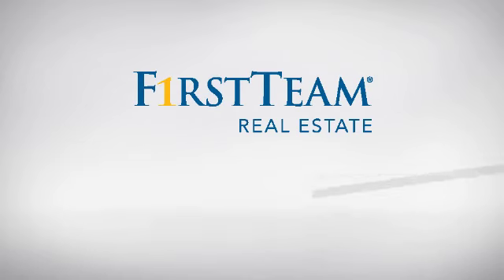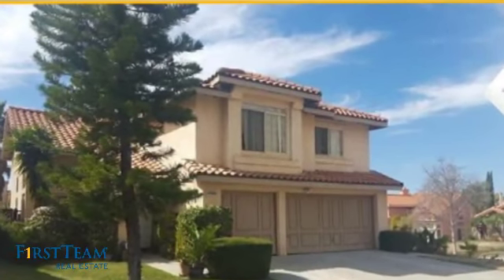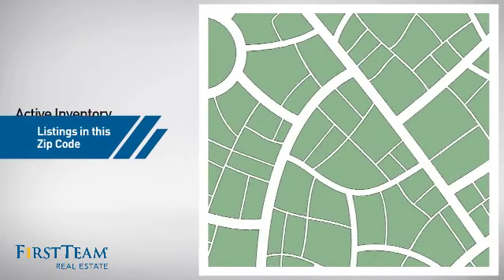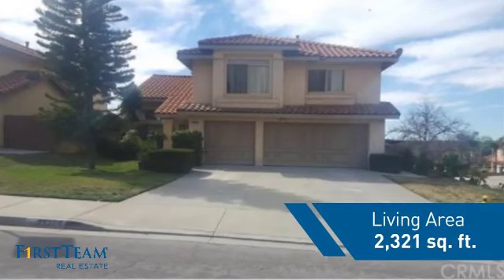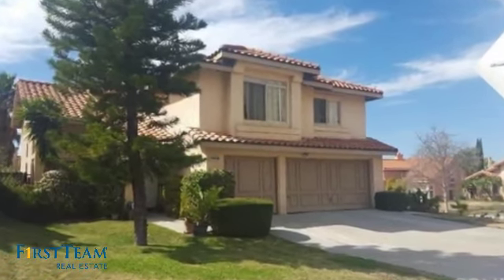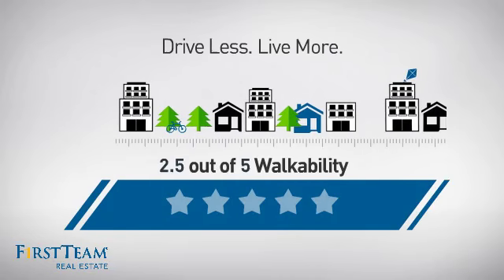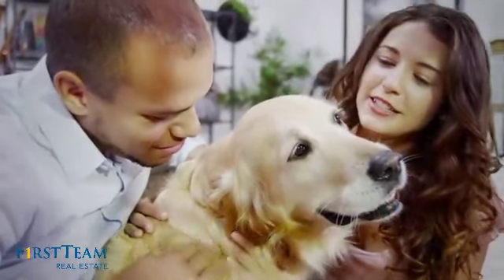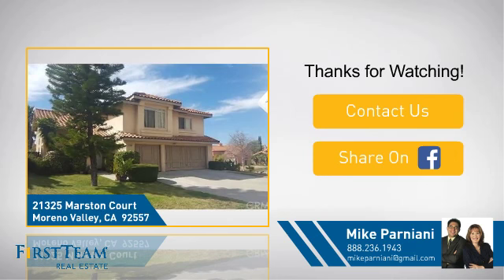21325 Marston Court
LARGE CORNER LOT HOME IN MORENO VALLEY NEAR THE HILLS. VERY CLOSE TO 60 AND 215 FREEWAYS.